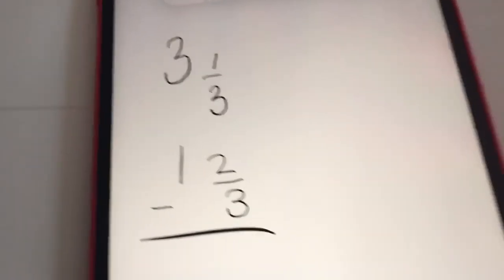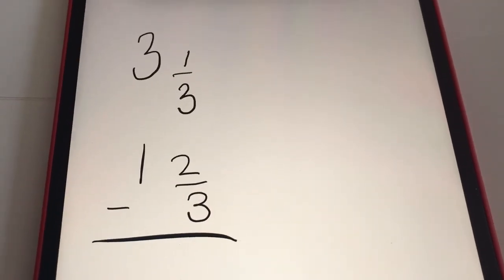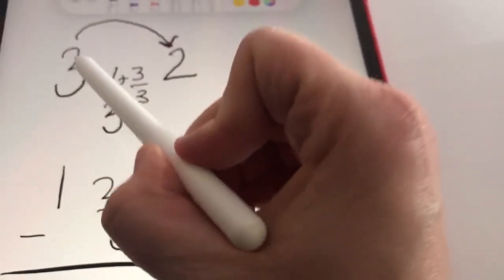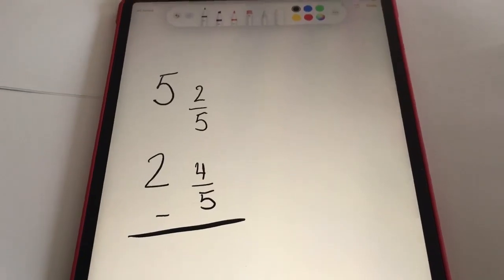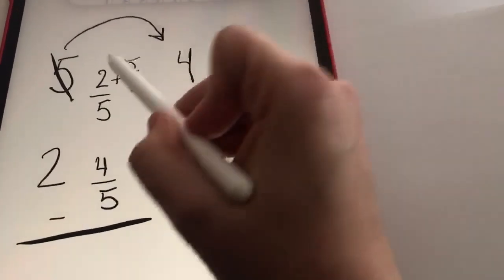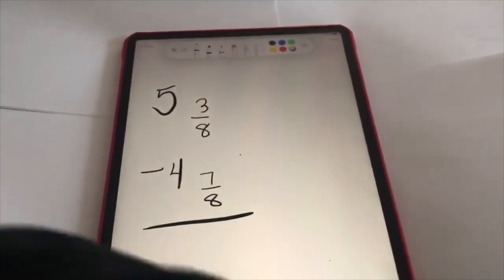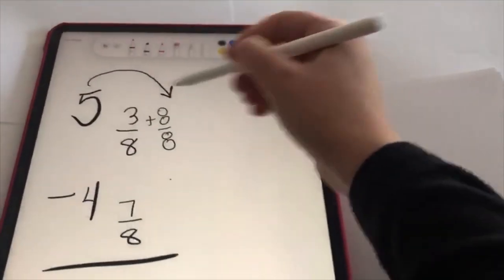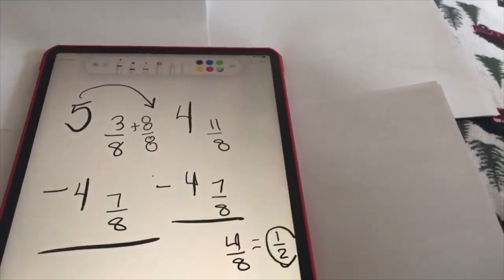4/21 Subtracting mixed numbers with like denominators (borrowing)